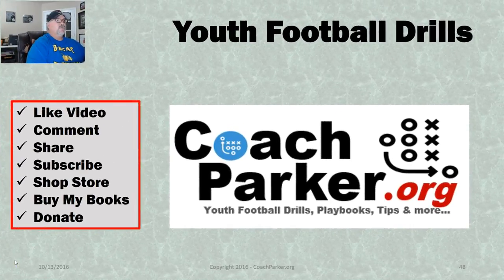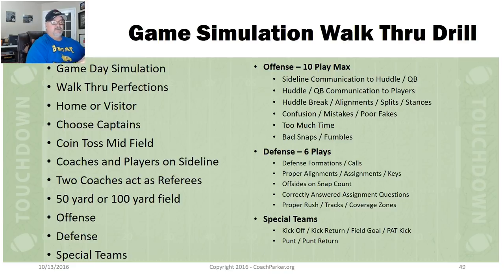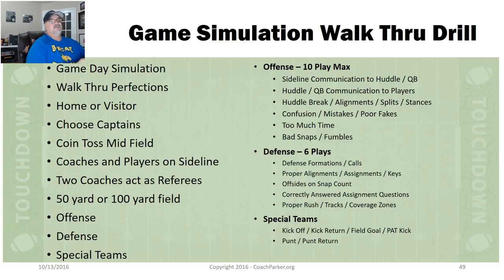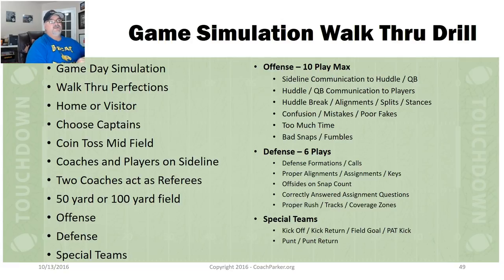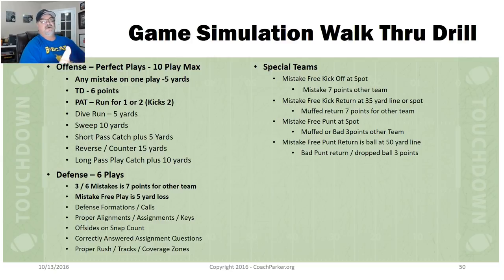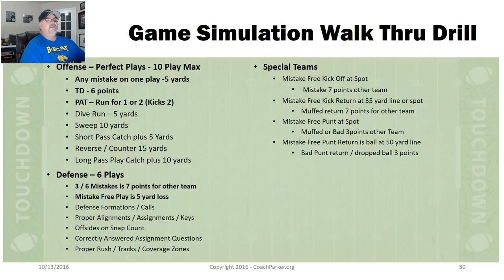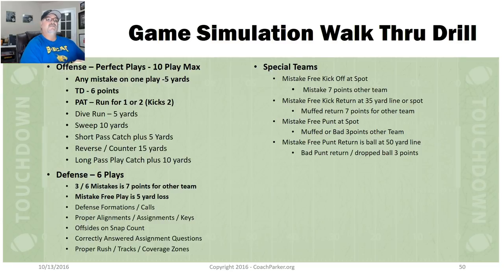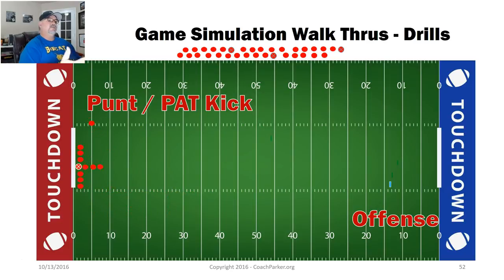Game Simulation Walk Thru Youth Football Drill by Coach Parker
The Game Simulation Walk Thru Youth Football Drill by Coach Parker is a great drill to get pee wee football teams ready for their little league football games, especially the first few games. Work out all the bugs and kinks during practice game simulation before the actual game.  I love this drill to run your last practice of the week before the game.  For younger players 5-10 i try to run this once a week for older more experienced team I will run before the first 2 or 3 games.

Coach Parker is a youth football coach in Keller, Texas.   He has been coaching pee wee tackle football for over 20 years in football little leagues in Texas and Colorado.  Coach Parker has written two digital ebooks; youth football coaching playbooks on defense and offense.